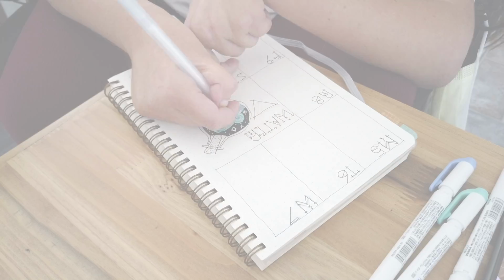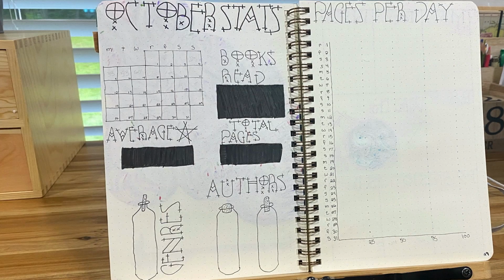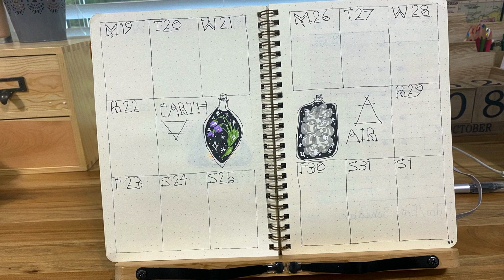October 2020 | Elements Witch | Bullet Journal Setup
Setting up my bullet journal for October! Happy spooky season, friends!

BOOKS MENTIONED
✨ None today

PEOPLE & CHANNELS MENTIONED
✨ None today

BOOKISH THINGS
✨Scribd
You get 2 months free while I get 1 month free

MUSIC & SOUNDS
I get 1 month free